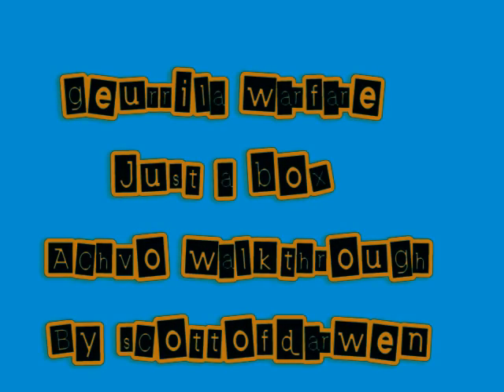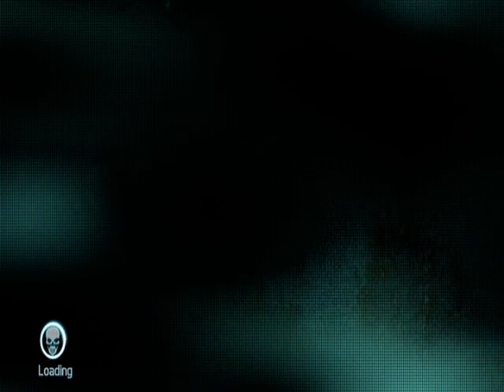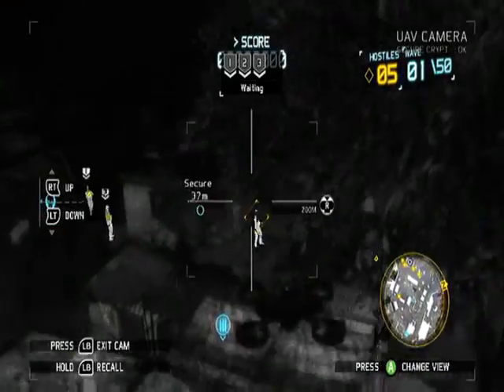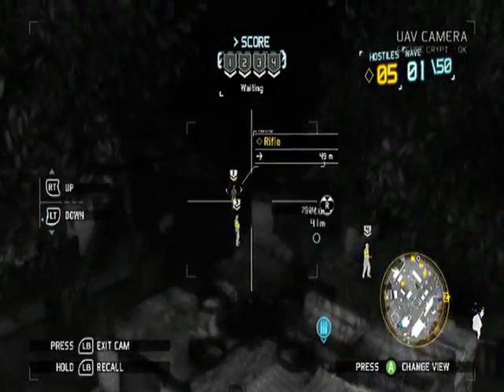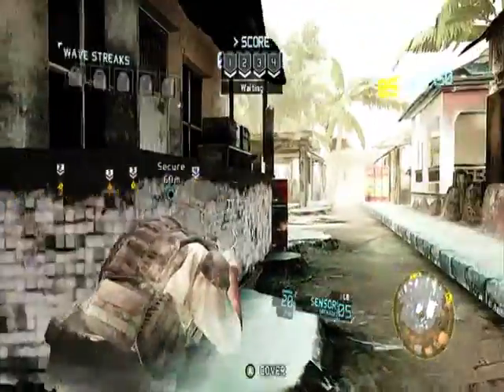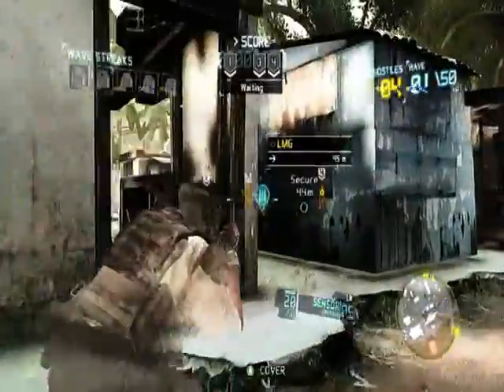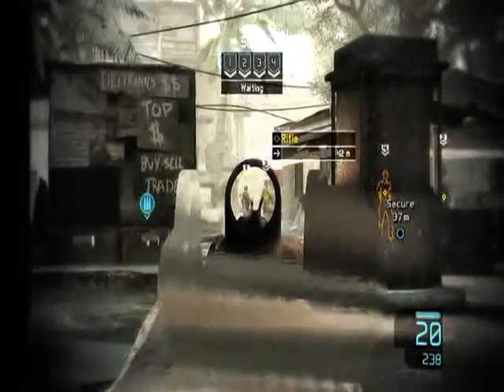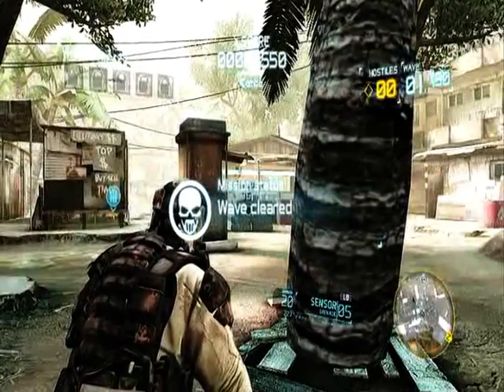Just a box grfs walkthrough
Just a box achevo walkthrough; Vader is my youngest son.